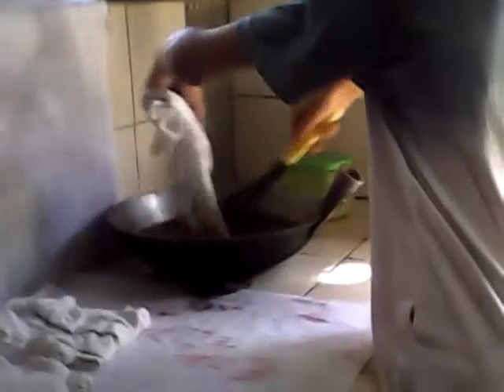DIY ombre clothes